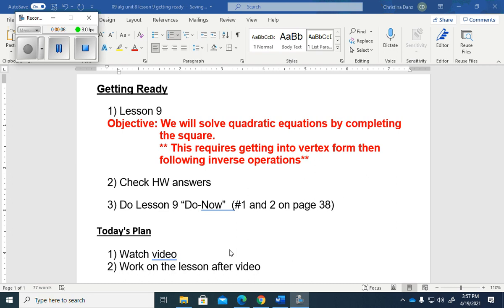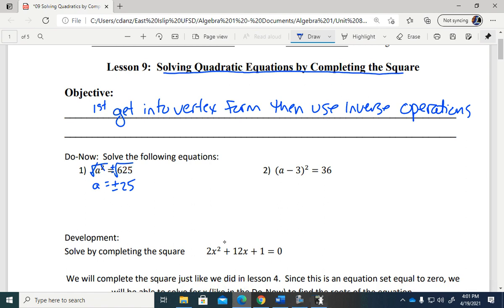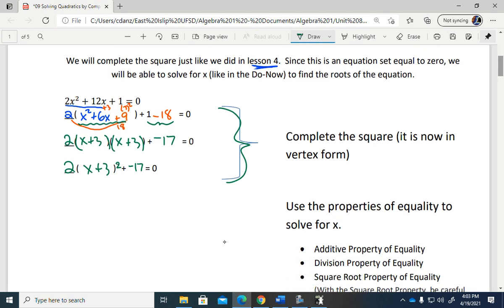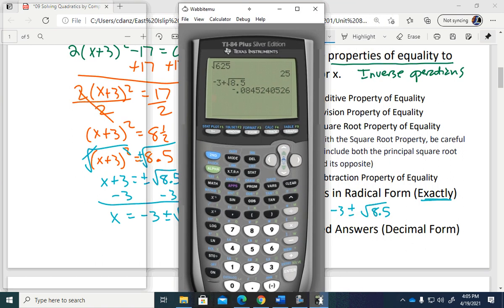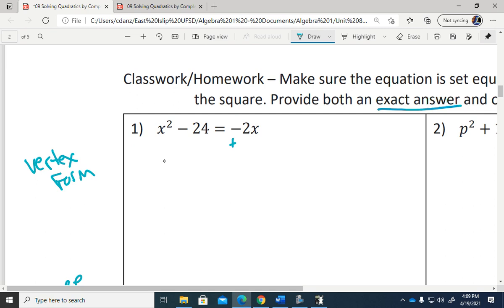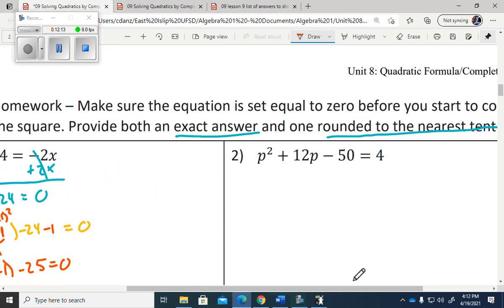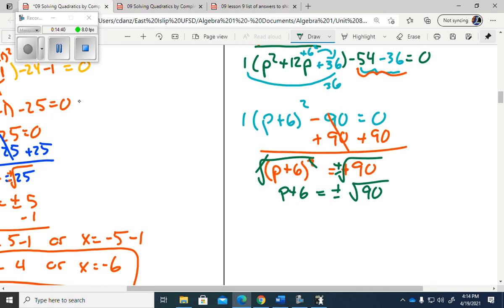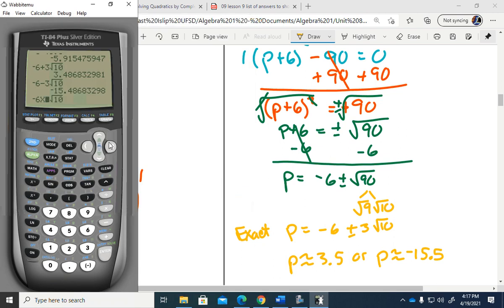Algebra 1: Unit 8 Lesson 9 Solving by completing the square